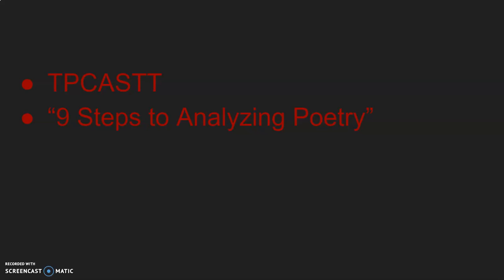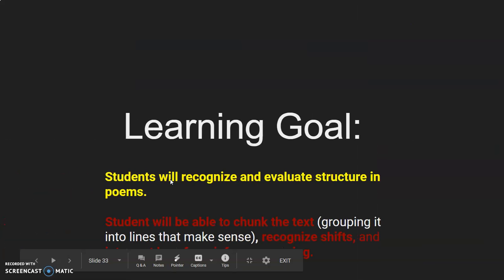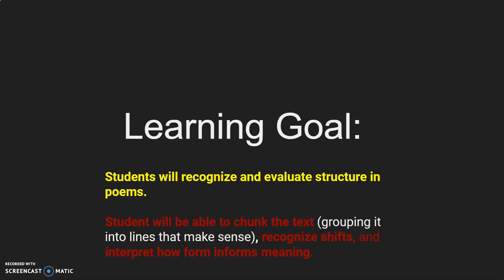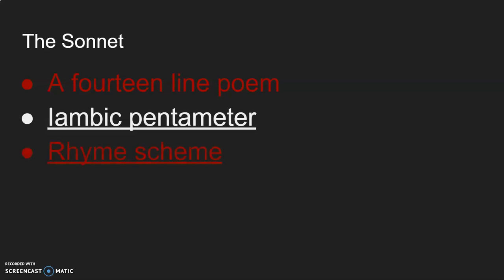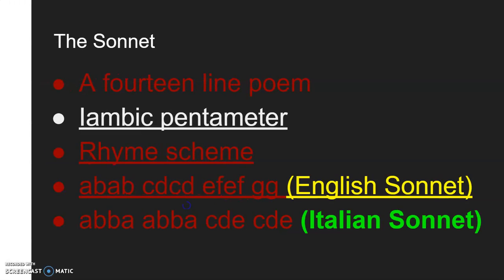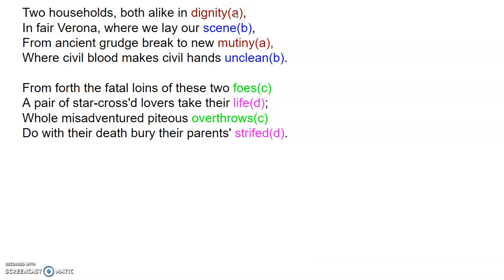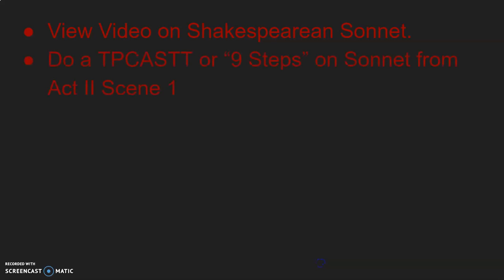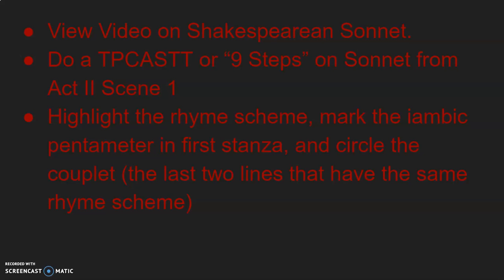Romeo and Juliet Structure in poetry 2